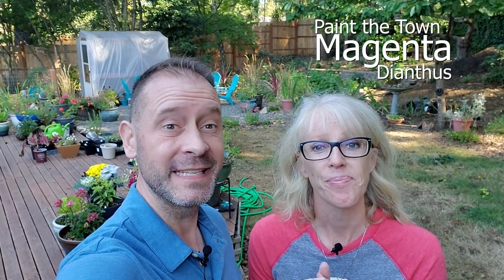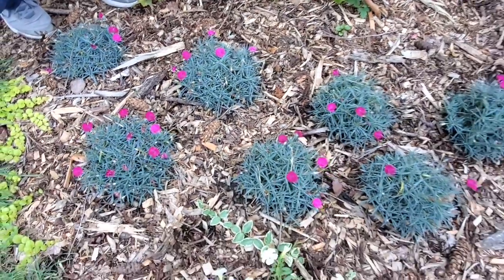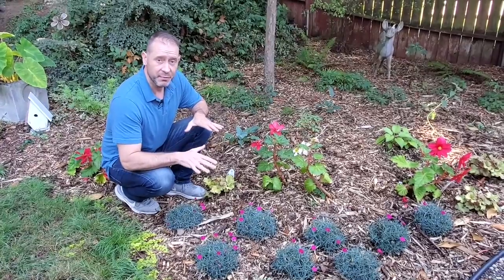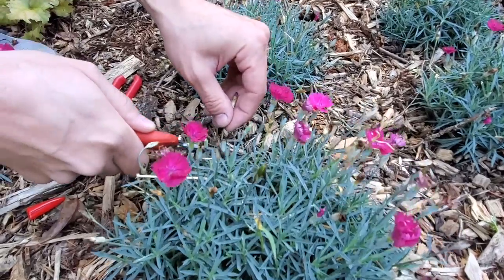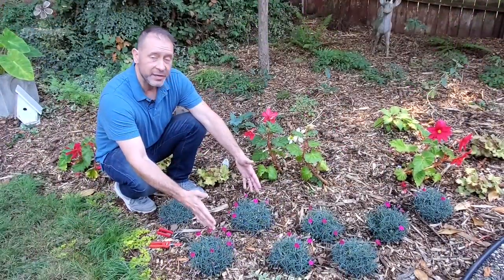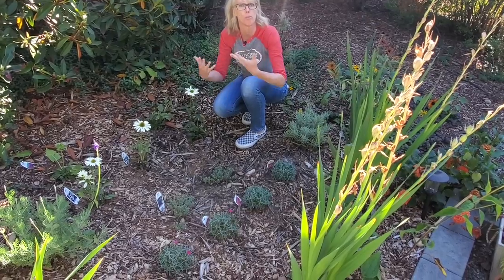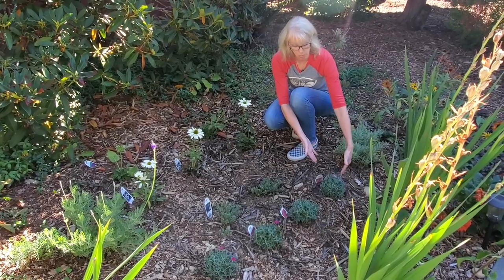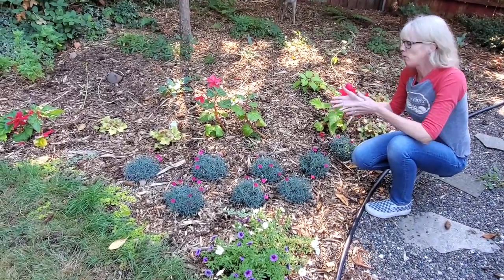🎨 'Paint the Town Magenta' Dianthus Plant Chat 🎨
This plant, Dianthus 'Paint the Town Magenta' from @Proven Winners is a beautiful, compact perennial in zones 4a-9b. This is an awesome plant for borders, garden beds, containers, and more. In this video, learn growing conditions for this dianthus, basic plant care, companion planting ideas, and more on today's Friday Plant Chat video. 🌿

Chapters in this Video:
Intro 0:00
Basic Plant Care 0:40
How to Deadhead 3:13
Companion Plants and Uses 6:16
Wrap-up 10:26

Check out Crescent Garden and their "Cup" planter with 3 different sizes to fit your size and space needs, AND 7 different colors to match your indoor or outdoor garden.

🌷 Our new book: "The First-time Gardener: Growing Plants and Flowers" is now available!

🌱 Want to make seed sowing, thinning, and transplanting so much easier?

👉 NEW! Sign up for one of our new courses just added to Amphy.com! You'll work with us live (virtually) to help you in your garden. Check out our FREE propagation course to get started and then browse the other options

🌱 Need to order seeds or bulbs? We've partnered with Eden Brothers to give you a 15% coupon to use on your entire purchase!

👉 Brainstorming garden projects? Download our 🆓 "GARDEN PLANNING IDEABOOK" full of 18 printable pages for goal setting, garden design ideas, and more!

PRODUCT LIST FROM THIS VIDEO:
Corona Micro-Snips
Corona 1" Bypass Pruning Shears

Spoken Garden was created by Sean and Allison, a husband and wife team, who want to teach you how to become a better gardener. We'll help you build your confidence in garden care and strengthen your plant care knowledge so that you can improve your skills. We feature our website (spokengarden.com), two different podcasts, the Spoken Garden Blog, and this YouTube channel. 💚